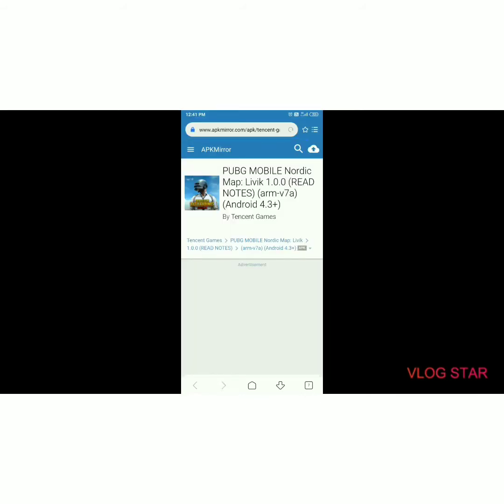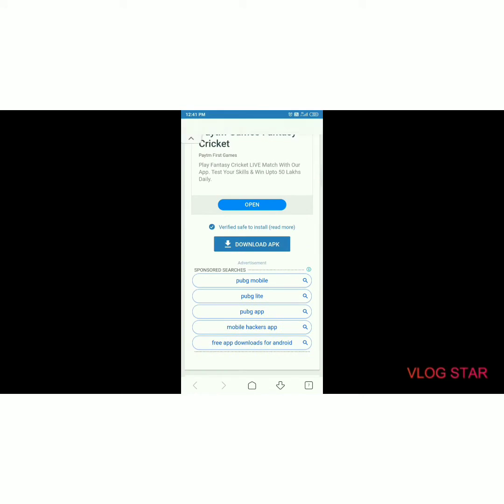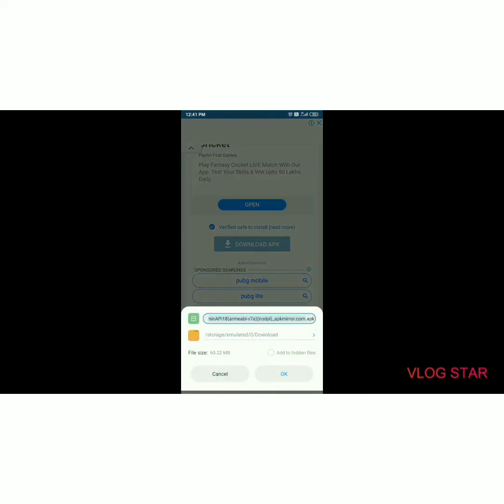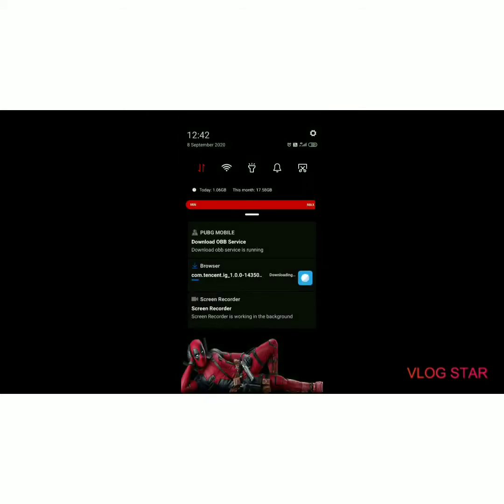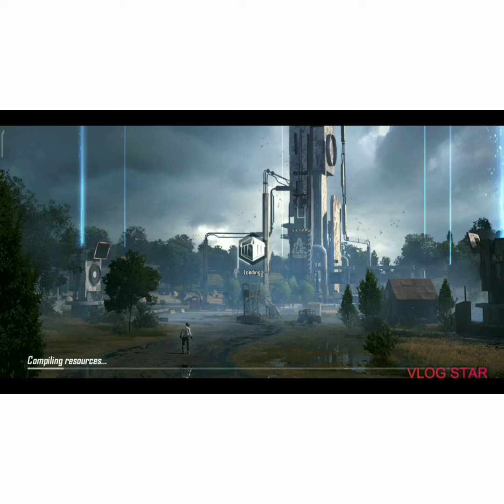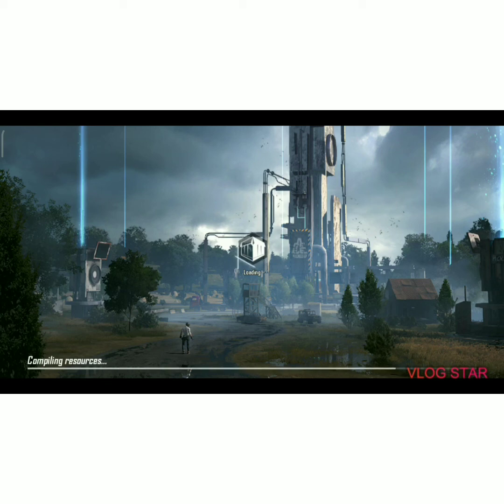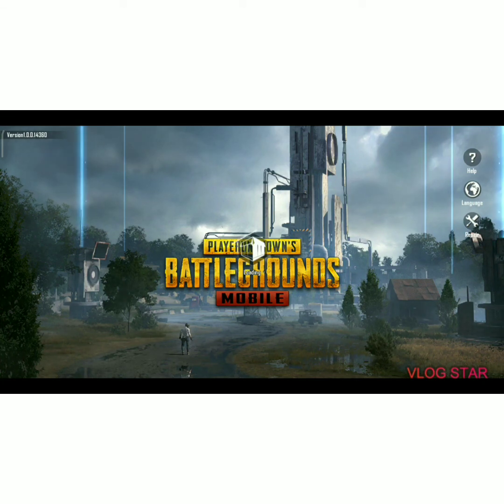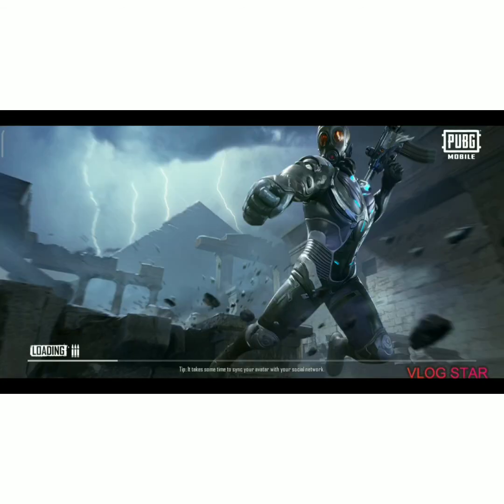how to download pubg 1.0 global version .....